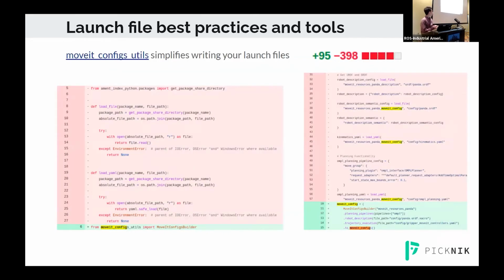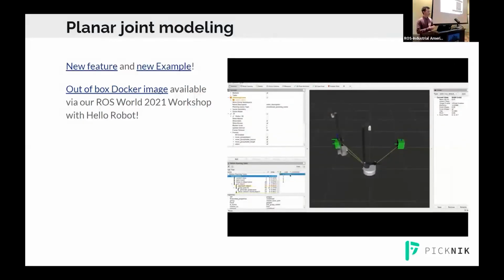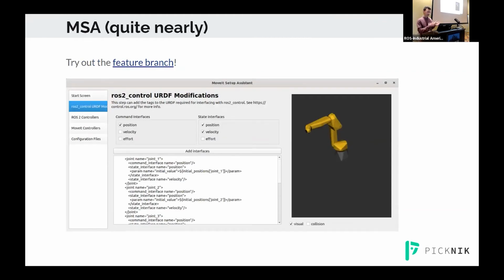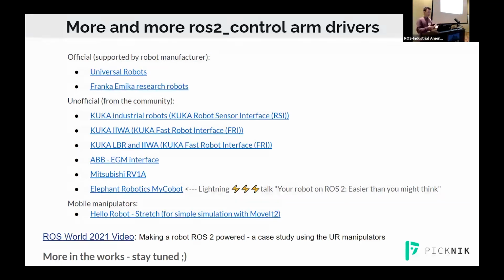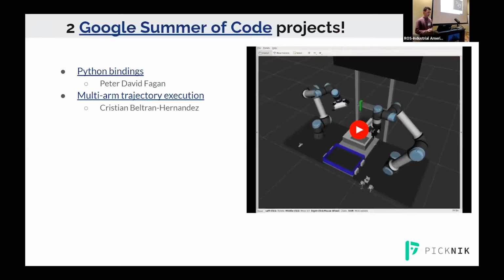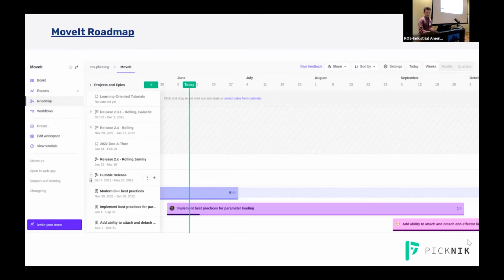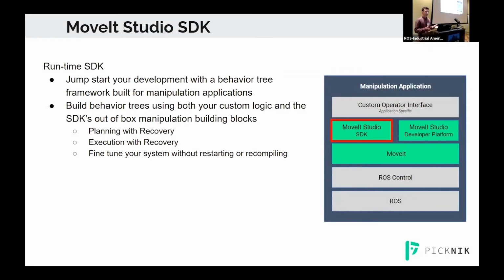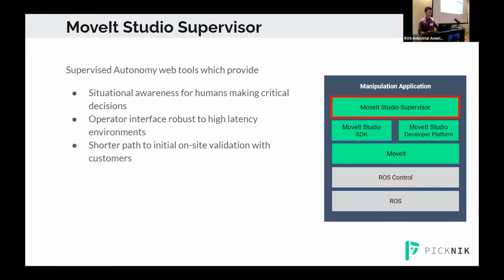MoveIt 2: The developer experience on Humble and beyond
Nathan Brooks, CTO of PickNik, highlights features launching in ROS 2 Humble release of MoveIt2.